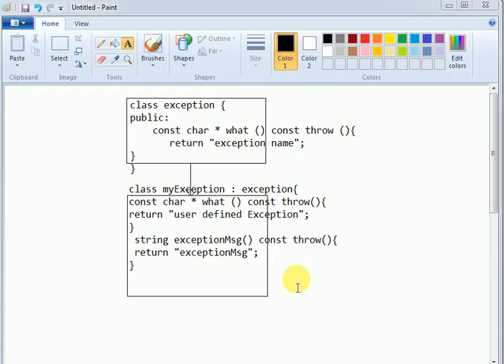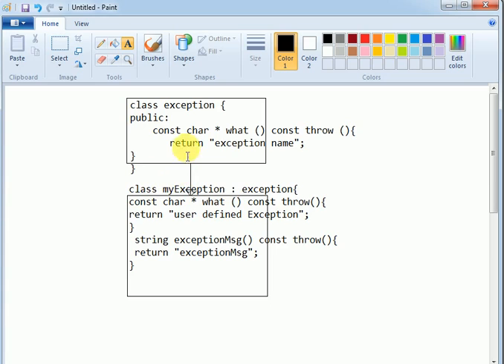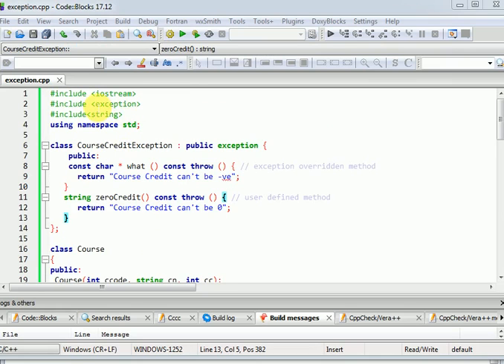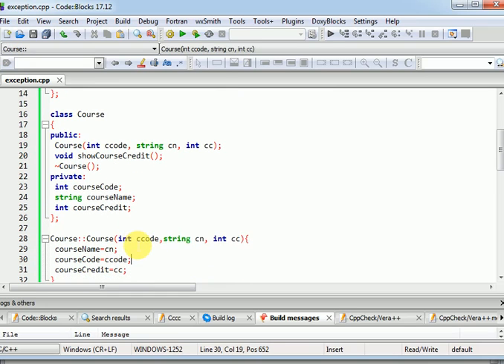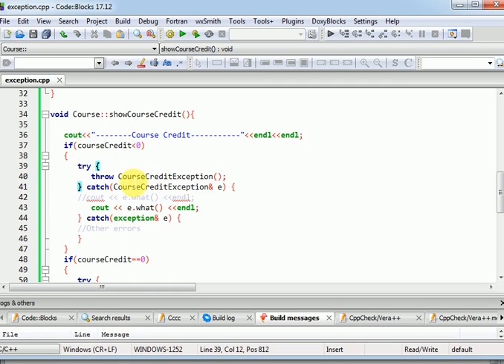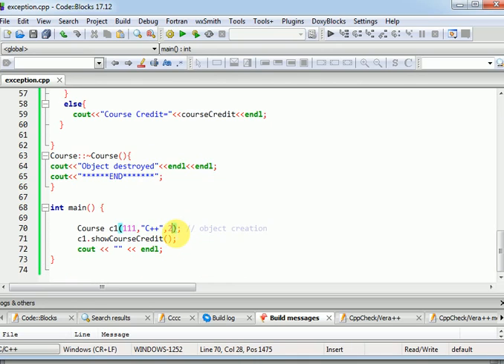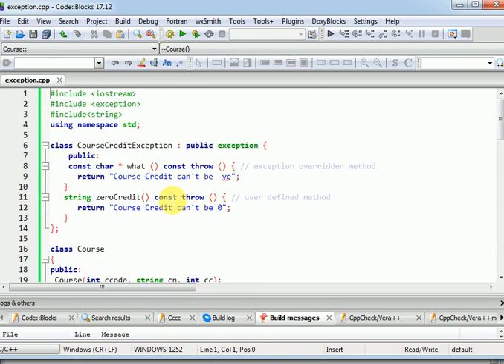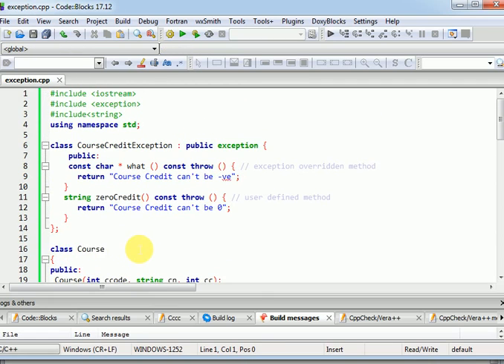C++ Exception part 02